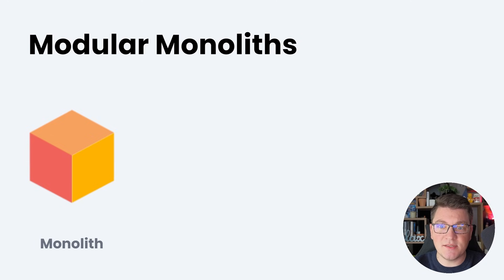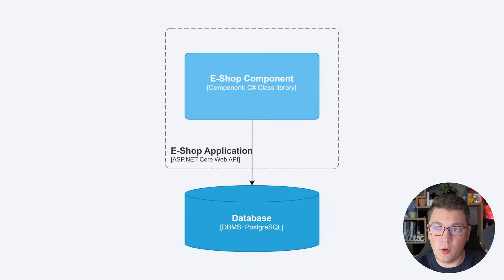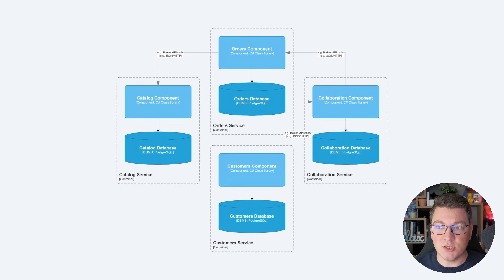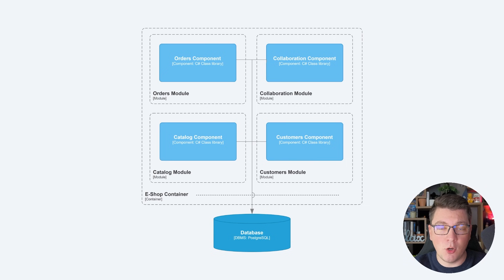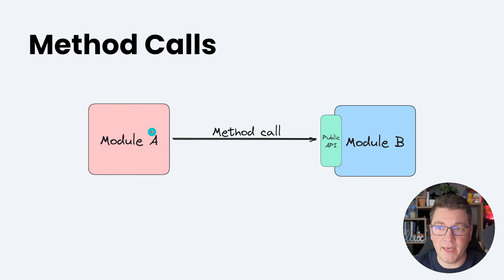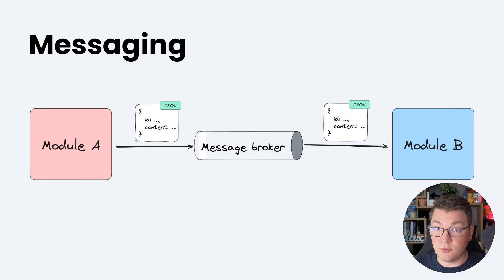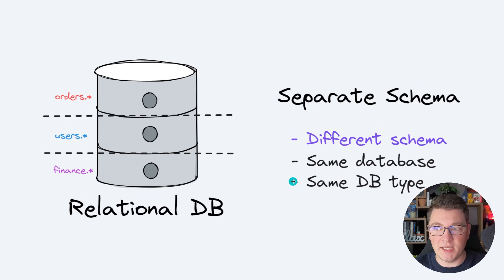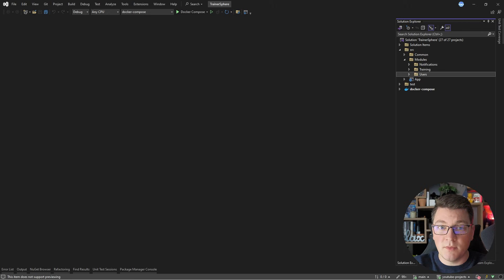Getting Started with Modular Monoliths in .NET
A modular monolith is a catchy name for a monolith system built from a few bounded contexts (modules) and following a set of principles to control coupling. Each module contains a cohesive set of functionalities and is isolated from other modules in the system. The isolation refers to database dependencies and inter-module communication. In this video, I'll explain the fundamentals of this architectural approach. You will also see a practical Modular Monolith implementation in .NET.

What Is a Modular Monolith?

Chapters
0:00 What is a Modular Monolith?
1:28 Some architecture diagrams
3:45 Modular Monolith diagram
4:46 How to build a Modular Monolith
5:47 Module communication
8:11 Module data isolation
10:19 Demo: Modular Monolith in .NET